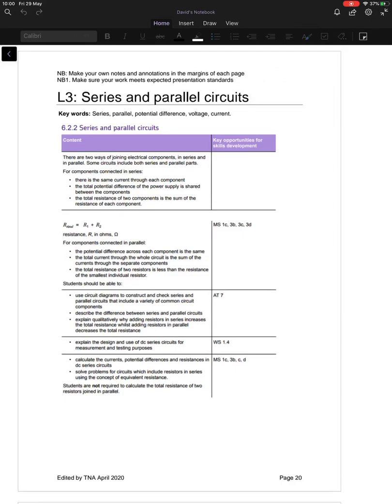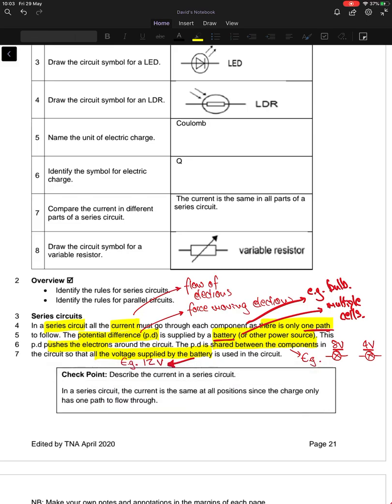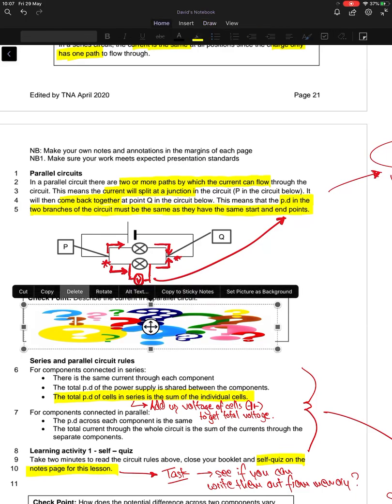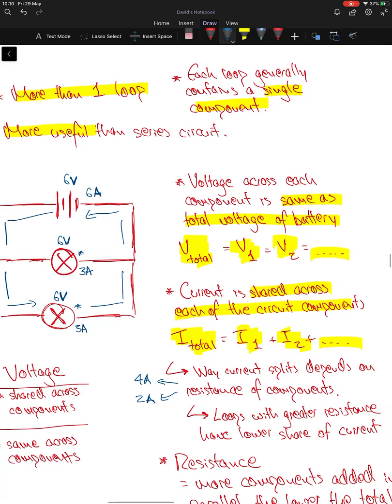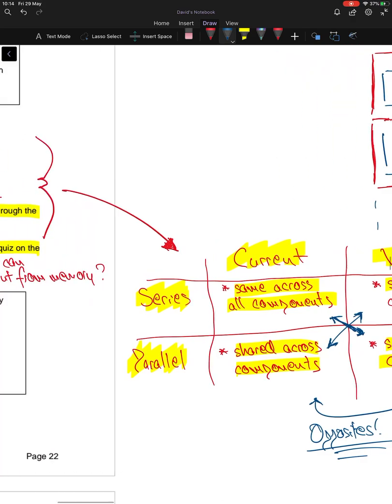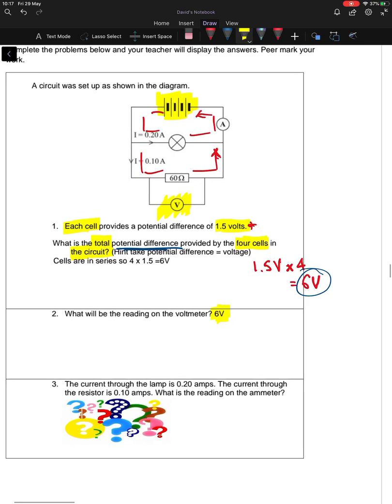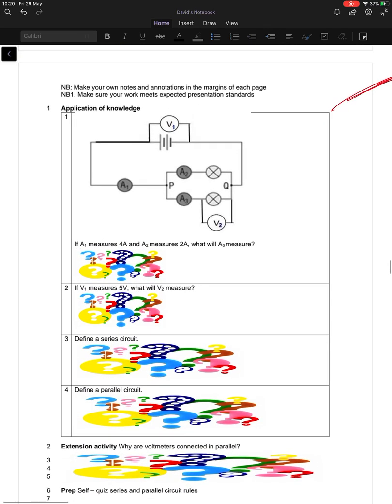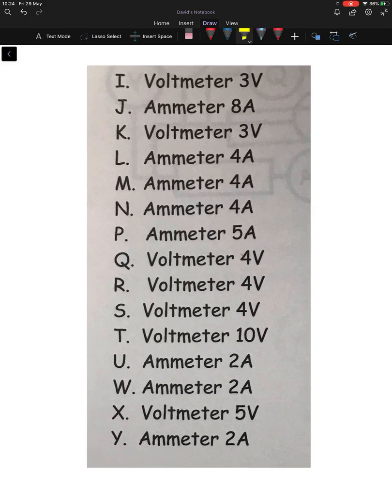Electricity - L3 Series & Parallel Circuits